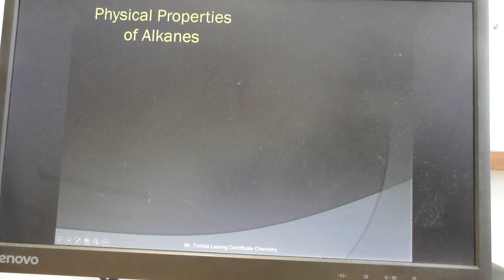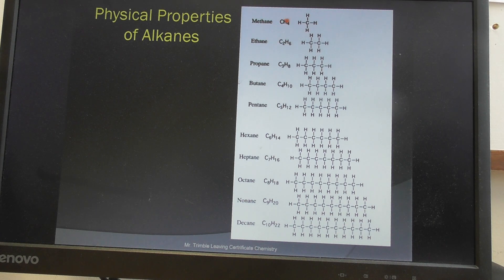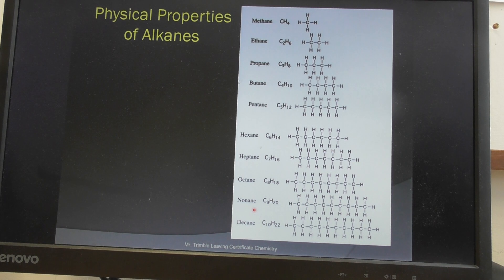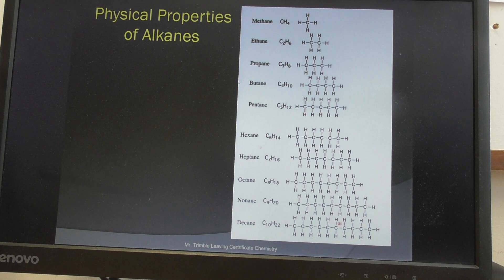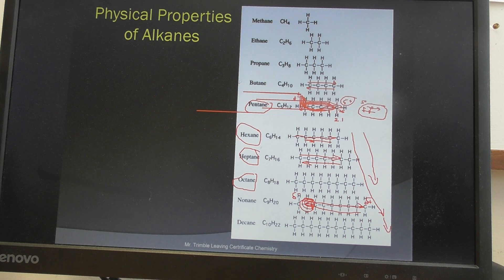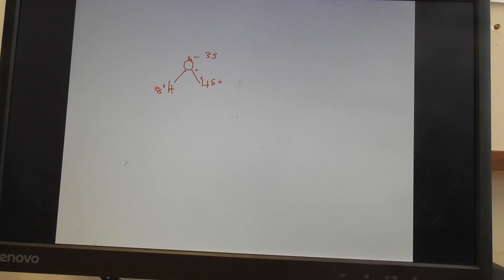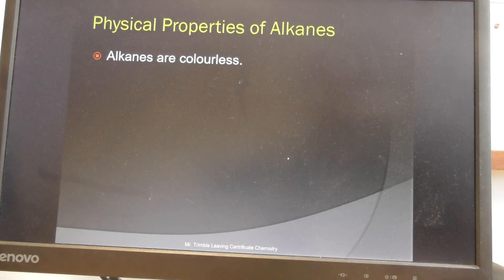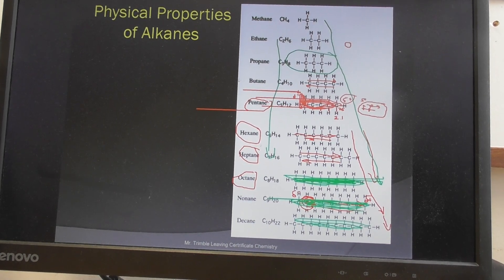Physical and chemical properties of Alkanes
The molecular reasons for the chemical and physical properties of Alkanes